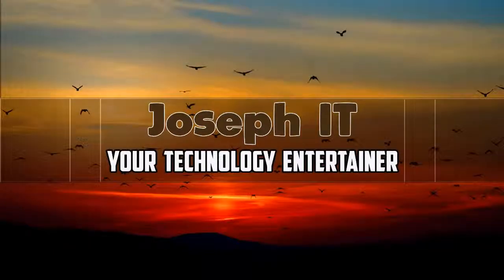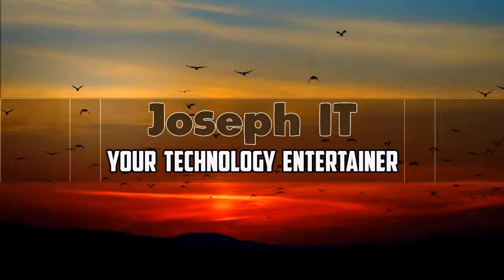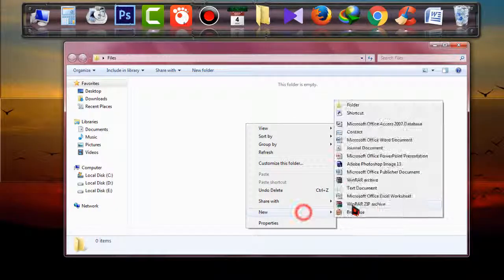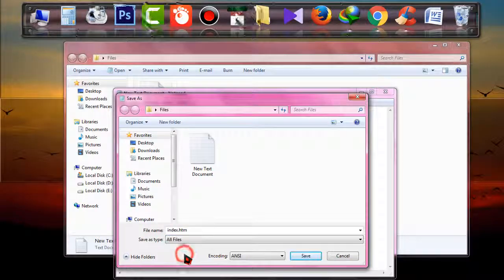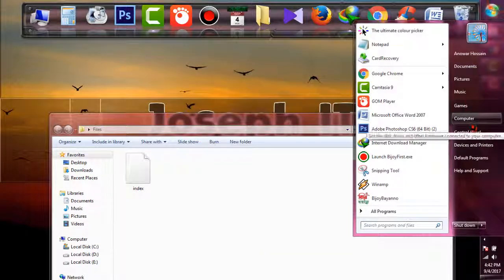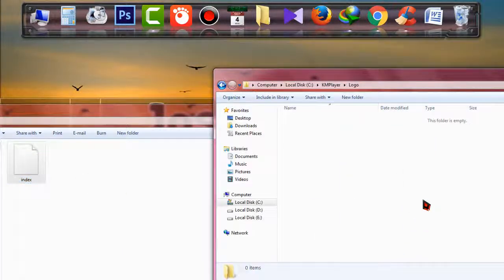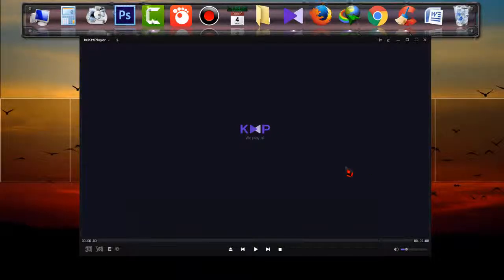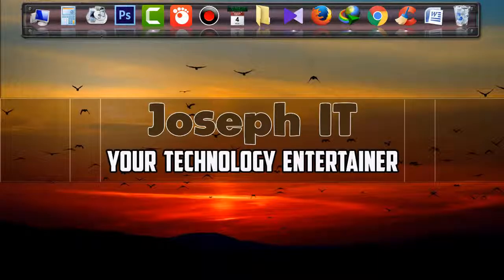How to remove ads from KM player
Removing irritating ads from KM player is now more easy with this video of Joseph IT...

Most of the time of nowadays we get connected to the internet and often we use KM player to watch videos but it is so annoying if we find that advertisements are being shown around the software of KM player. But now this is too simple to get rid of that problem.

Just watch this video and make your KM player free from ads !!!